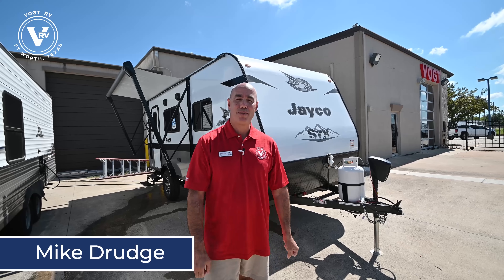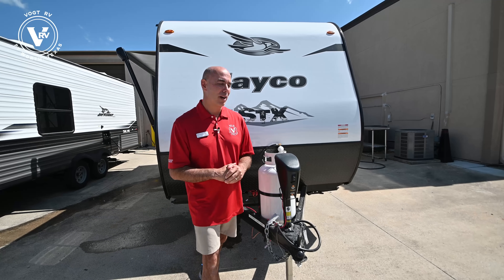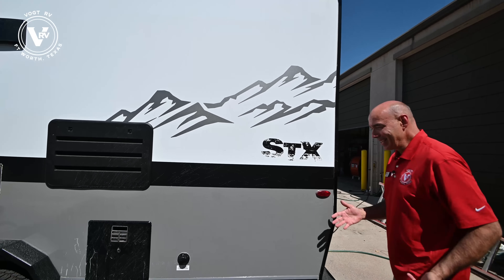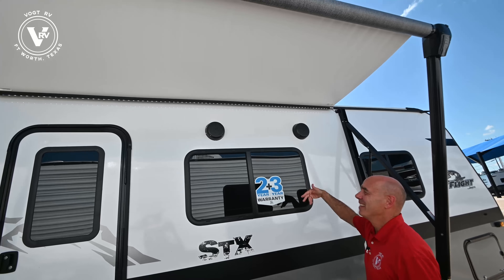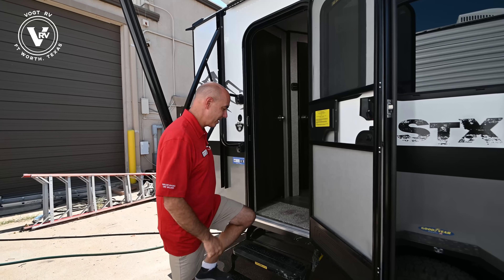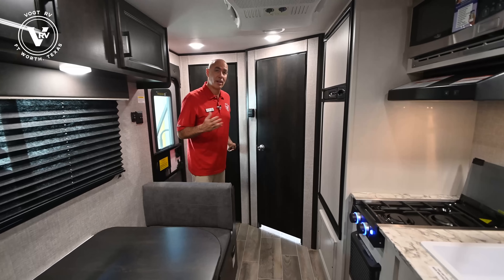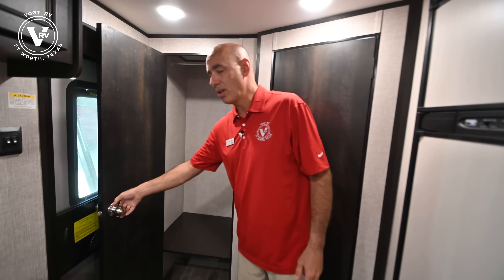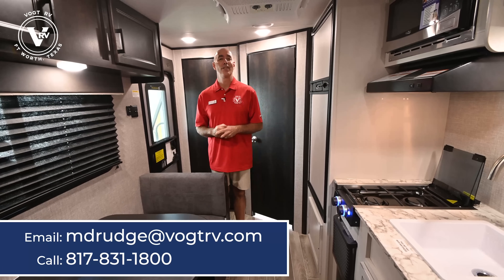2022 Jayco Jay Flight STX 195RB | FIRST LOOK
You will love waking up each morning on the walk-around RV queen bed in this Jay Flight STX travel trailer. The privacy curtain will create a semi-private bedroom so that you can get dressed discretely. Once you've made breakfast on the two-burner cooktop, get freshened up in the private bathroom before heading out to find a trail. When you return, you can hang your jacket in the large entryway wardrobe and grab the cards to play a game at the booth dinette. This model also includes a pantry for snacks, overhead compartments for your belongings, plus outside storage for charcoal and tackle boxes!

You can't go wrong with a Jay Flight STX travel trailer by Jayco. These lightweight 7'-wide models feature a fully integrated A-frame, stabilizer jacks with two sand pads, plus a Magnum Truss roof system with seamless DiFlex II material for a strong, sturdy unit made to last. Each model includes brushed nickel faucets, pleated window shades, a bath skylight, plus a premium multimedia sound system with MP3/iPod input jacks and Bluetooth connectivity for your entertainment needs. These travel trailers also include Goodyear Endurance tires that are made in the USA, a front diamond plate, and a power awning with LED lights that will create an outdoor living space you are sure to love!